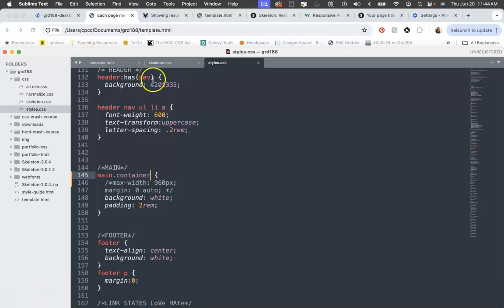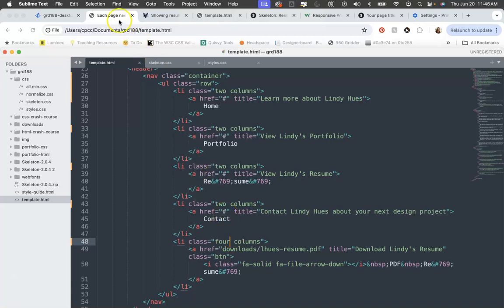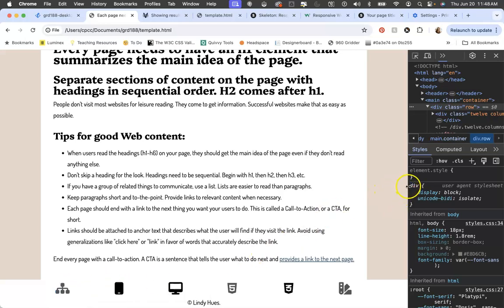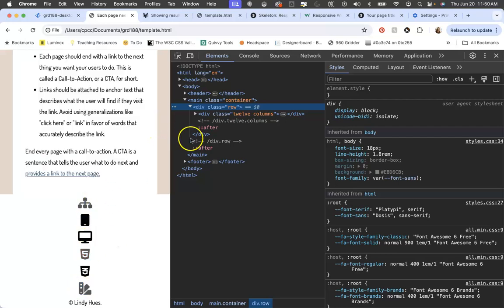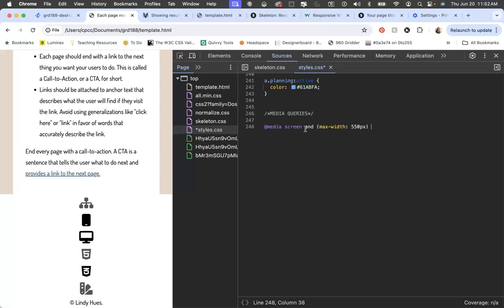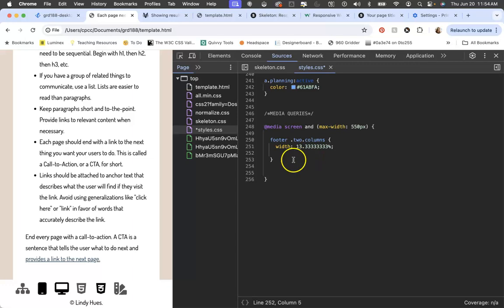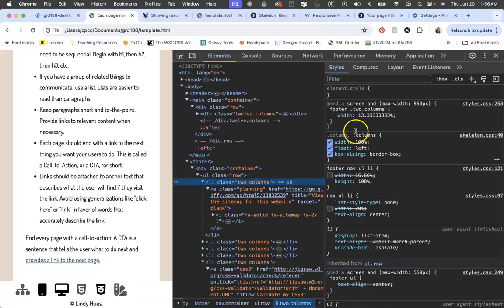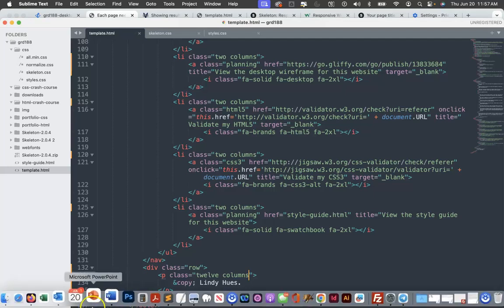Framework Project: Navigation Updates